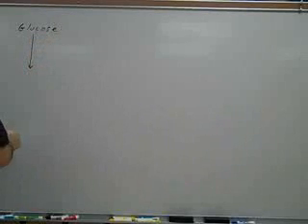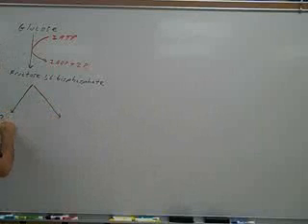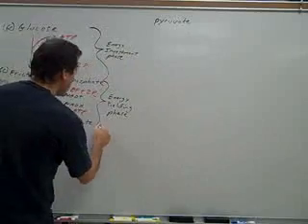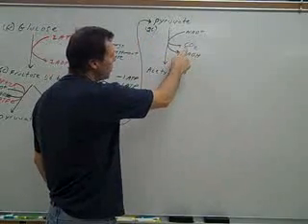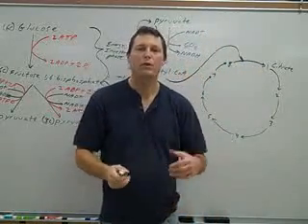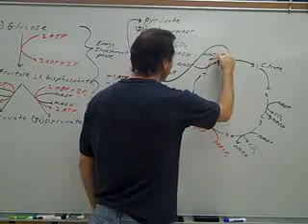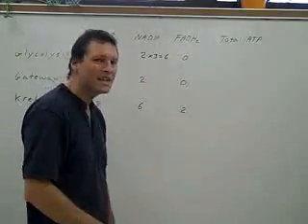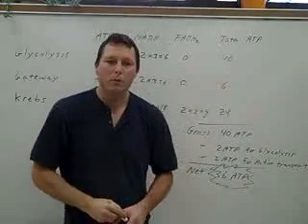Cellular respiration (part 2).wmv